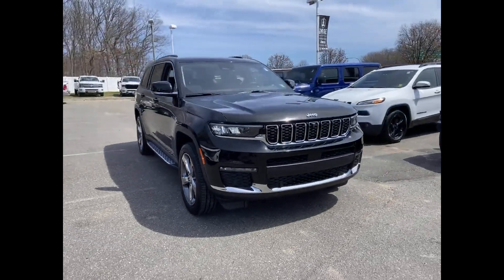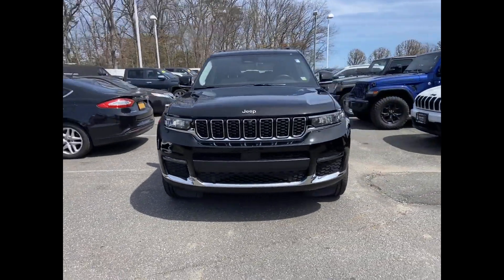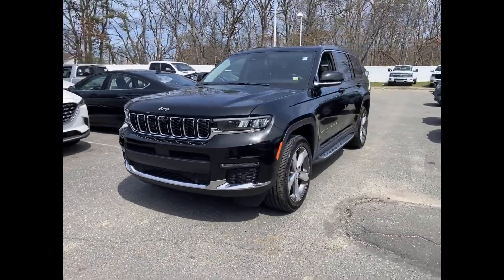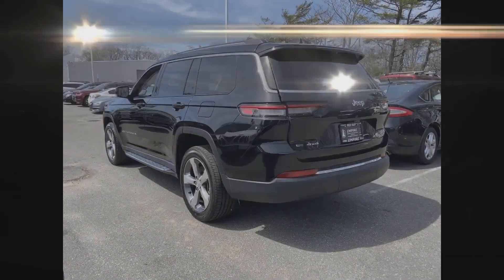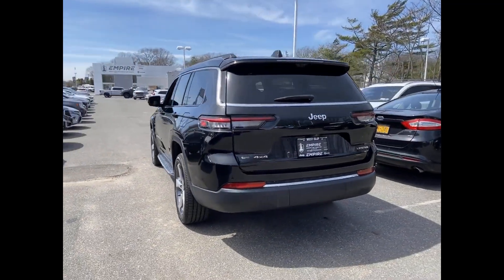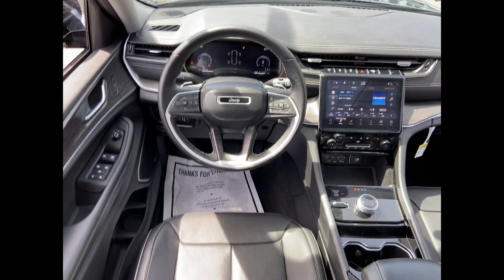Used 2021 Jeep Grand Cherokee L Limited 1C4RJKBG0M8111715 West Islip, Amityville, Huntington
2021 Jeep Grand Cherokee L Limited 1C4RJKBG0M8111715 Video

This 2021 Jeep Grand Cherokee L Limited 1C4RJKBG0M8111715 is full of phenomenal features such as: